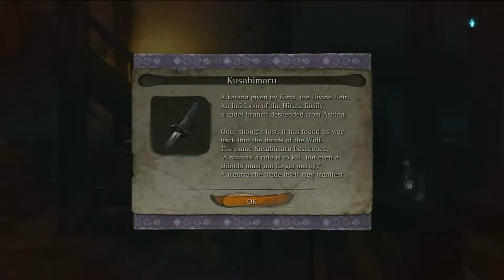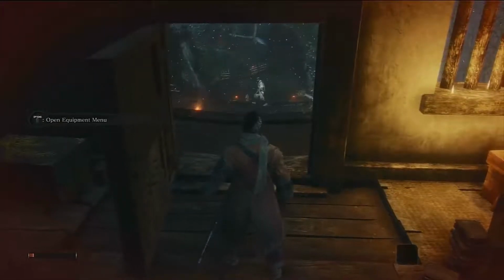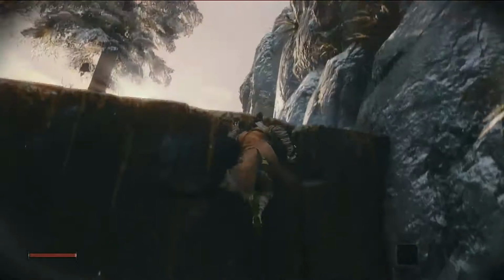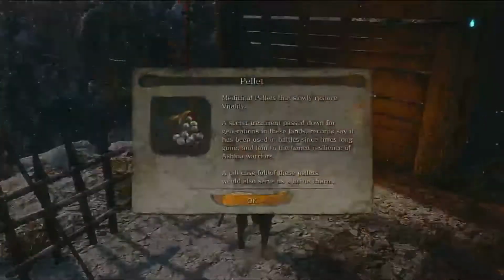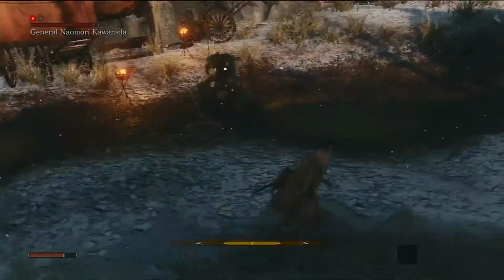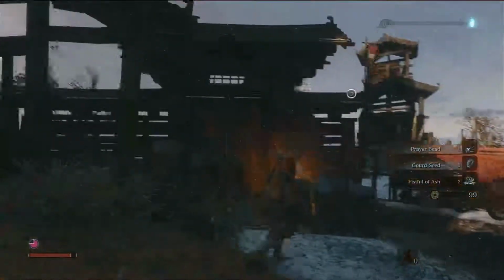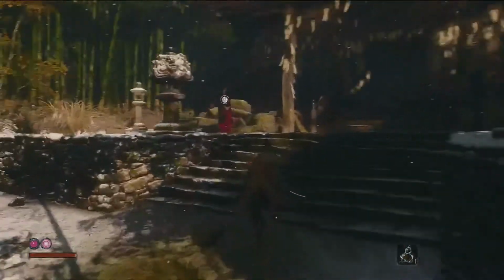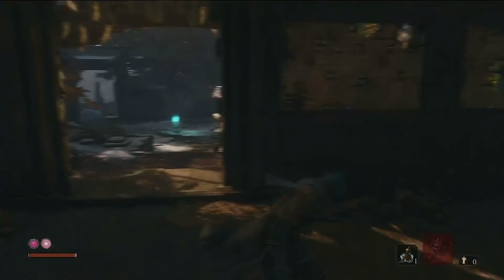Sekiro: Shadows Die twice Walkthrough/Guide for Beginners- Prologue and Ashina Outskirts Pt.1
This is the start to my walk through series on Sekiro: Shadows Die Twice and oh boy is it a tough yet extremely fun game!